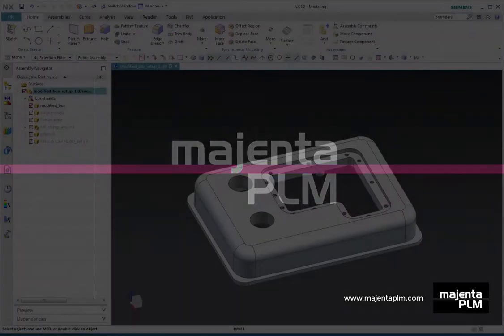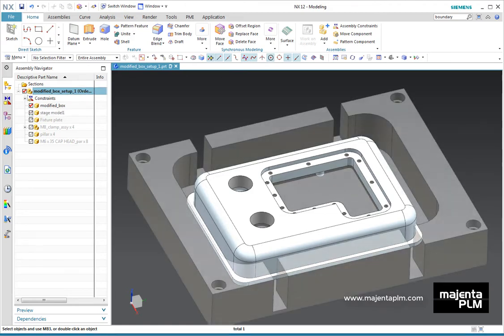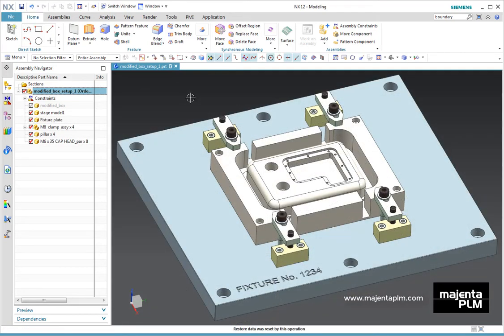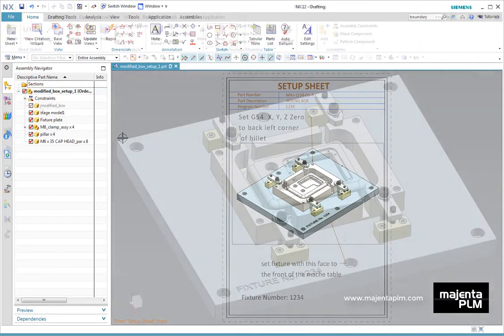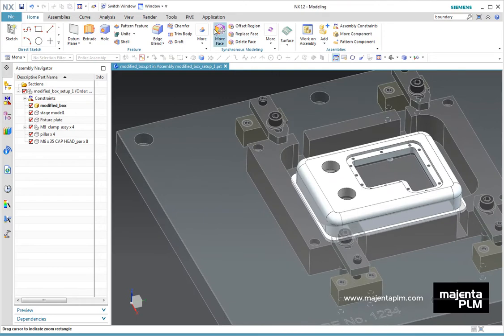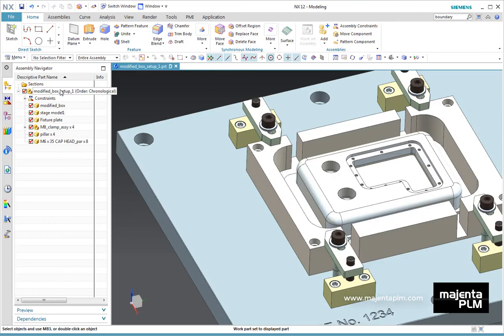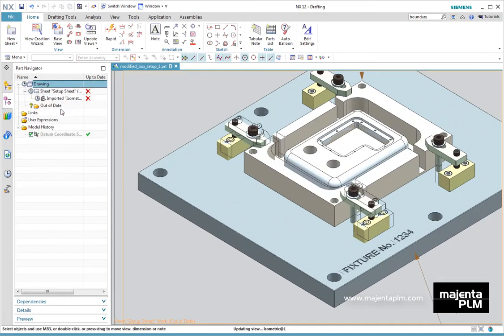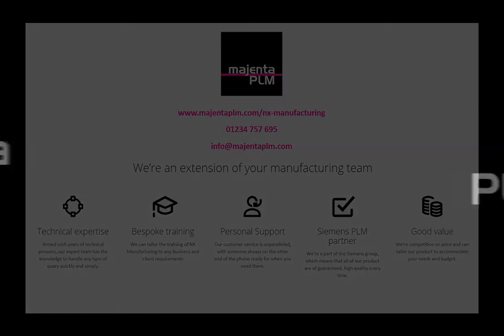Siemens NX12 CAD for CAM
Manufacturing is facing huge challenges, take a step toward, secure your competitiveness and stay ahead of the competition with Siemens NX Manufacturing